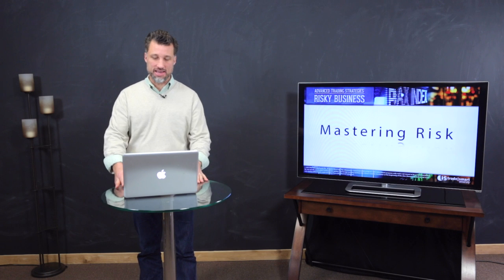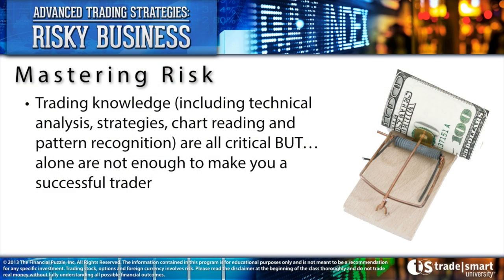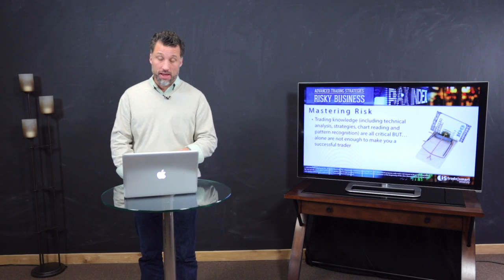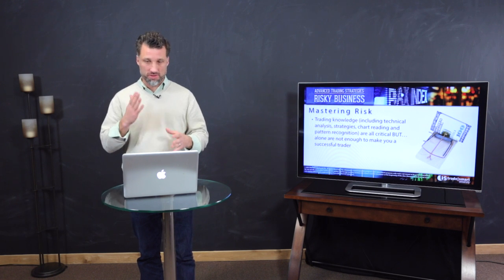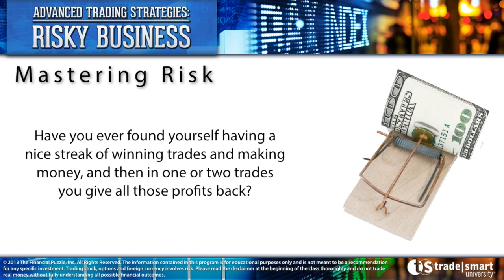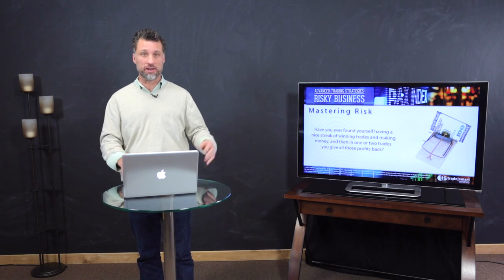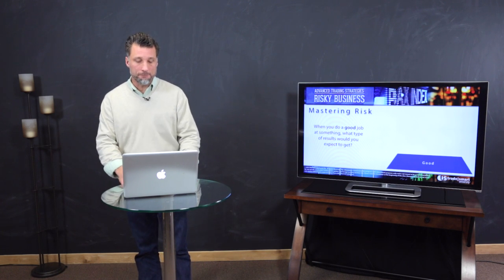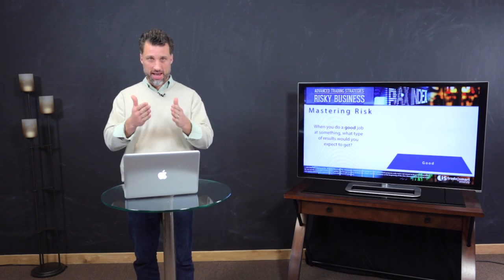Learning to Master Risk Management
Trading Knowledge (including technical analysis, strategies, chart reading and pattern recognition) are all critical BUT… along are not enough to make you a successful trader. In order to be a successful trader you must add one very critical piece to the puzzle. You must become a master of risk management in order to breakthrough to the professional level of trading. Learning to be a good at risk management is not enough you must become outstanding if you want the type of results you expect to get.